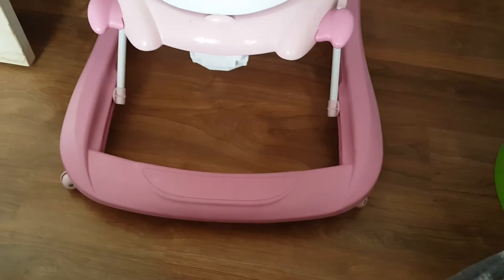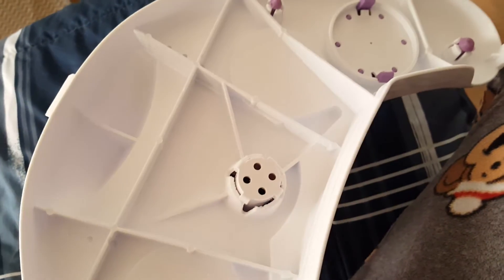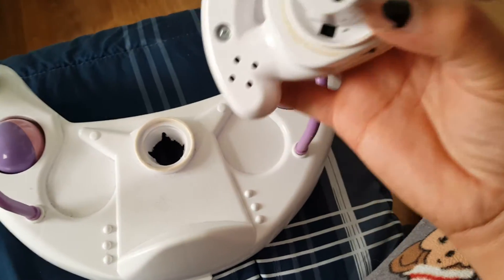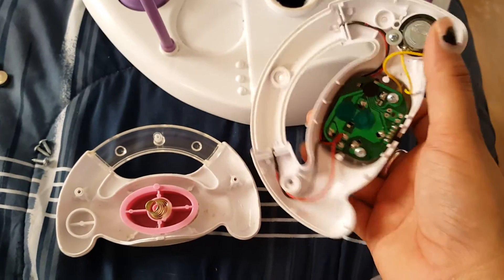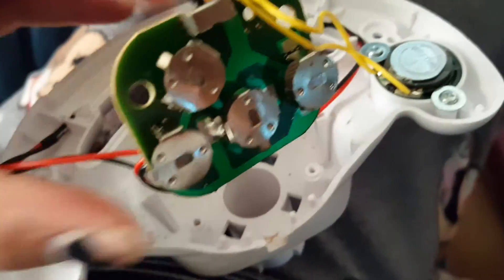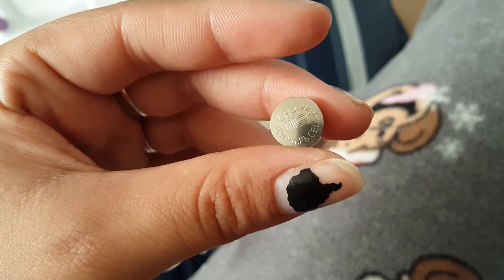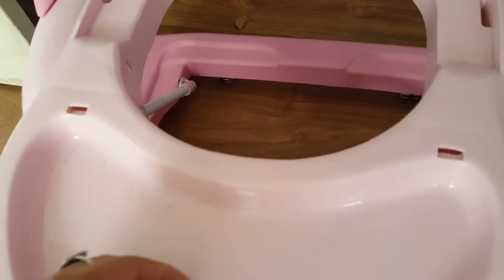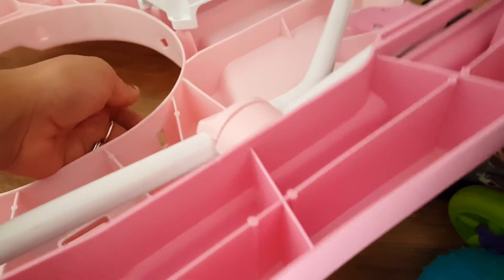Battery Change on Safety 1st Walker (cambiando las Batterias)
Your going to need a cross screw driver and a flat screw driver and lots of patience.

Necessitas un desarmador de cruz y un desarmador plano y mucha paciencia.